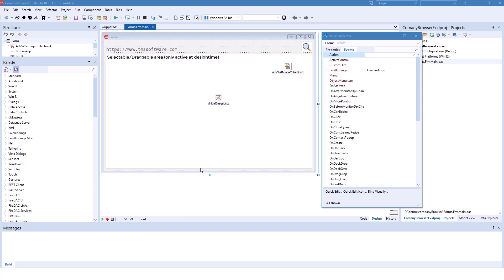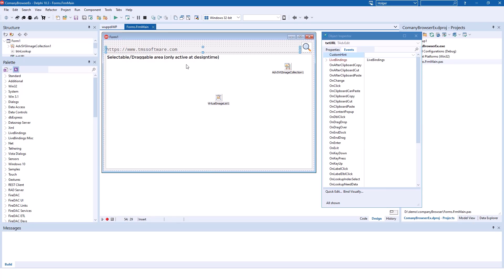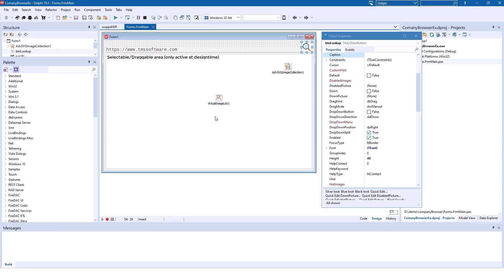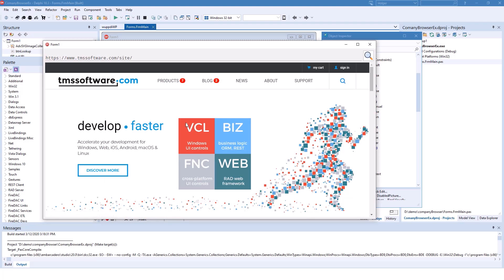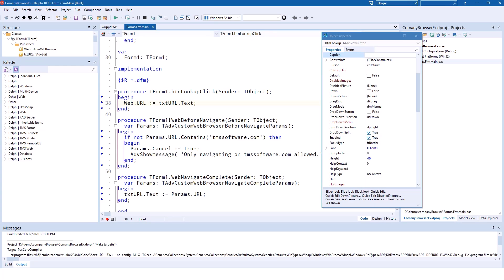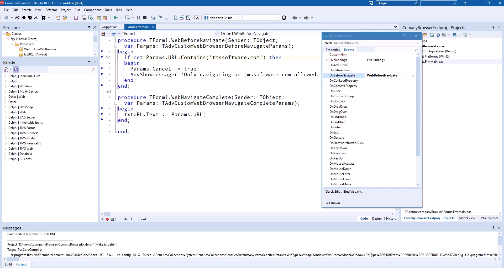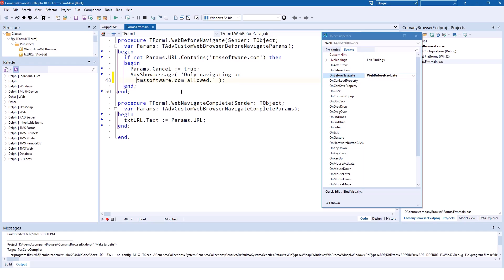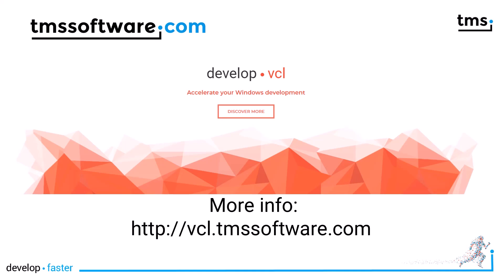VCL UI Pack: TAdvWebBrowser (example)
In this video, we demonstrate how to integrate the TAdvWebBrowser control into a VCL application. Learn how to restrict URL browsing and use features like the OnBeforeNavigate event to control user navigation. Watch as we show how simple it is to implement this functionality without complicated interfaces, ensuring your VCL apps are future-proof with TMS components.

ABOUT:
TMS software, established in 1995, is a software development company specialized in: